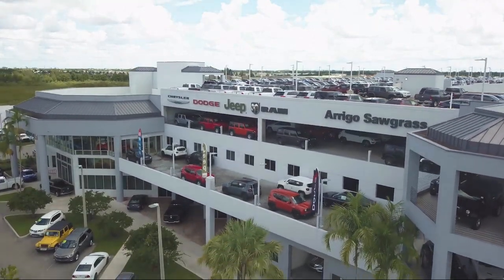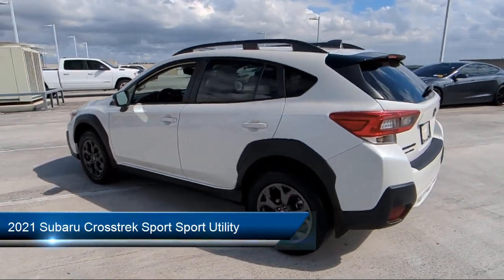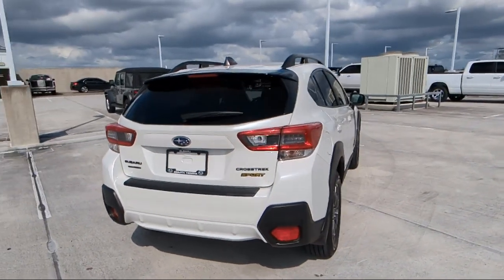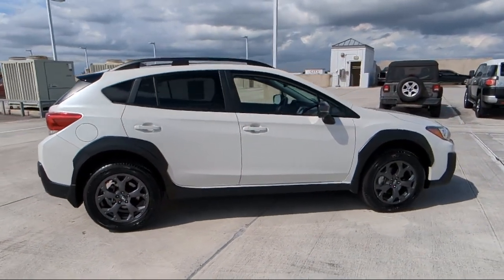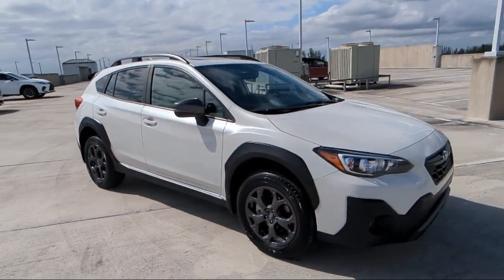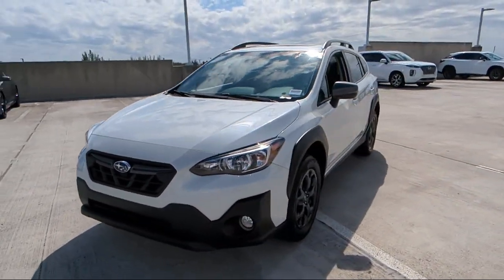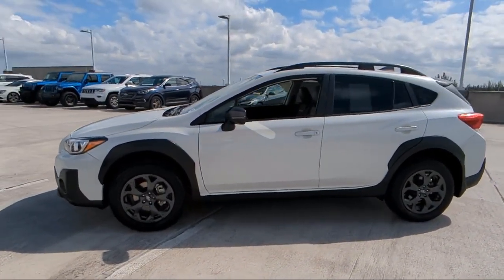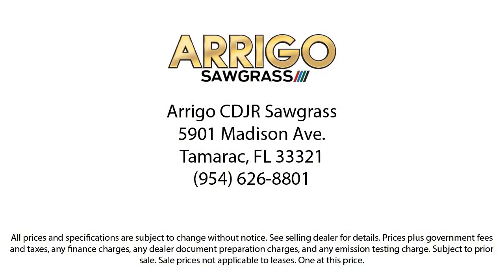2021 Subaru Crosstrek Sport Sport Utility Tamarac Hollywood Fort Lauderdale Pompano Beach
2021 Subaru Crosstrek Sport Sport Utility Stock Number: C191496A Vin:JF2GTHSC0MH353097.

33024, 33311, 33023, 33025, 33027, 33062 Arrigo Chrysler Dodge Jeep Ram Sawgrass
5901 Madison Ave